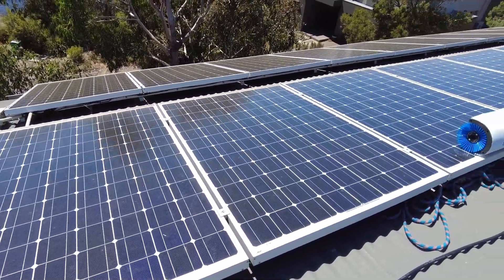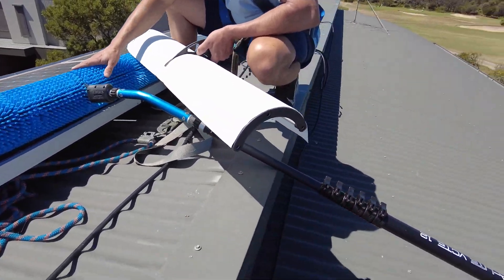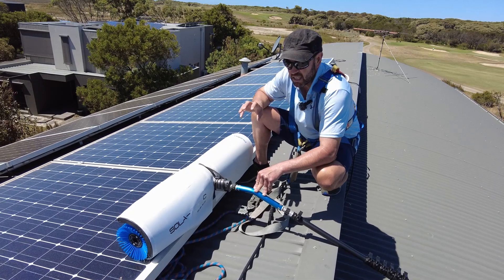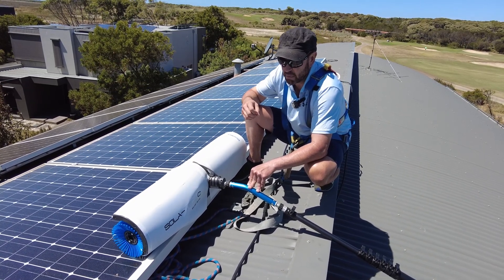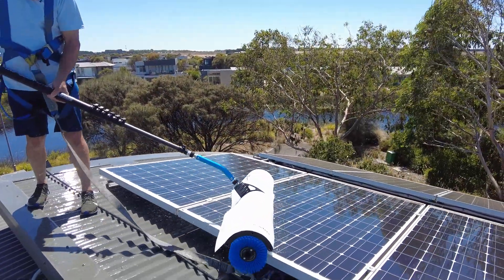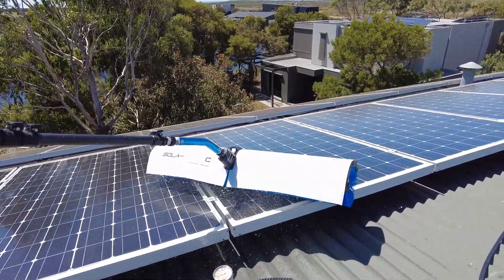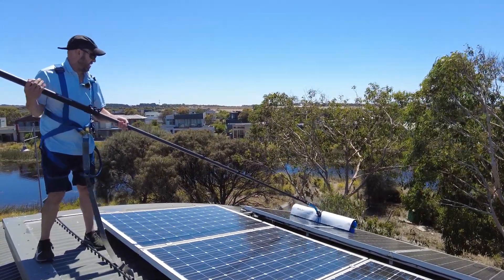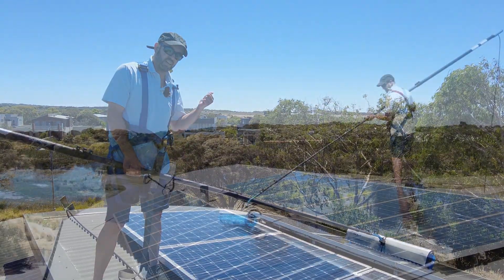Sola Tecs C1000 in a Residential Aspect | Solar Panel Cleaning- Lets Explore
Take a walk-through of the Sola tecs C1000 Brush and System. Solar panel cleaning system that you will be able to work at a rate of 200 to 250 panels per hour.